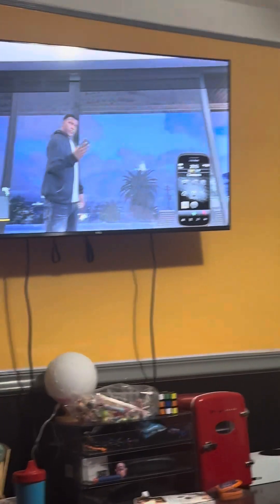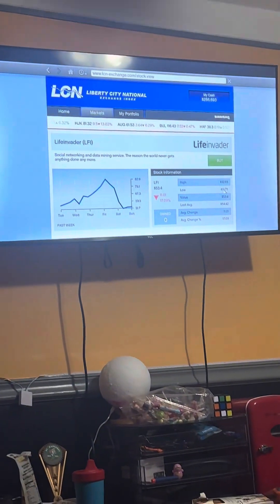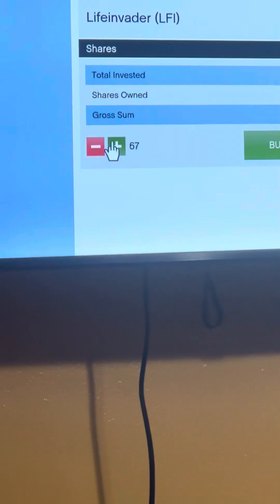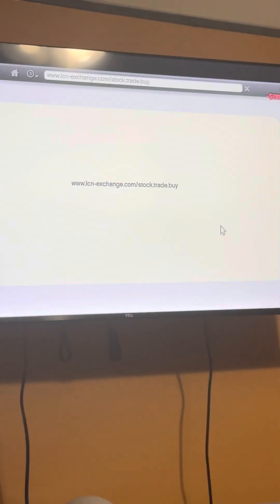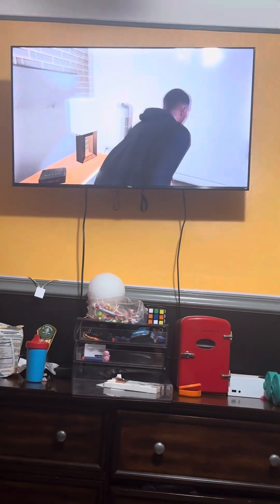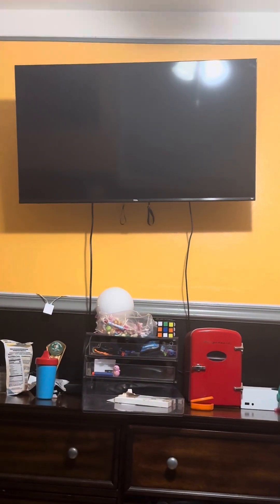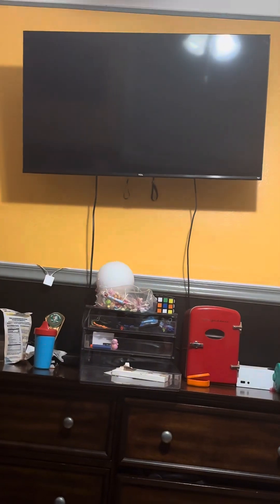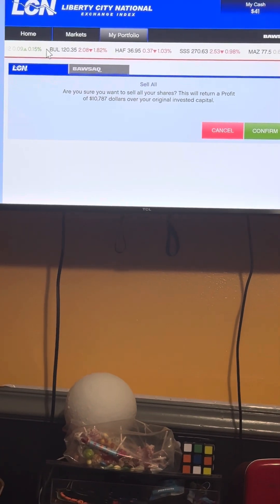GTA 5 money story mode 10,000-100,000￼